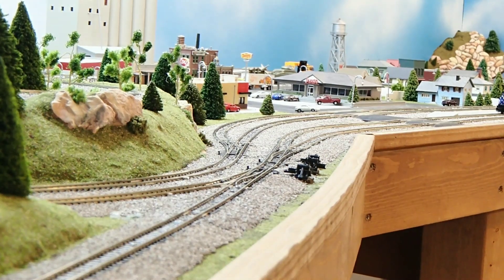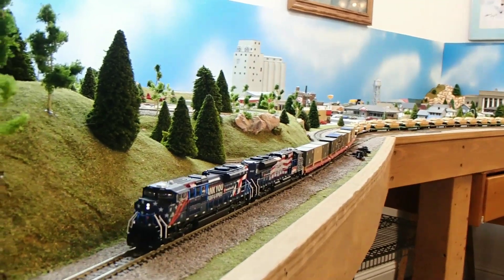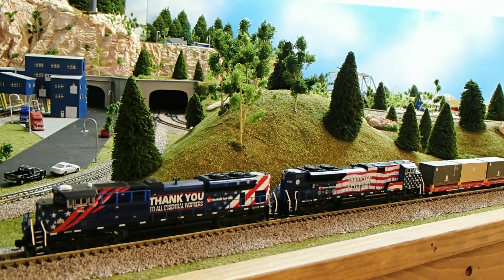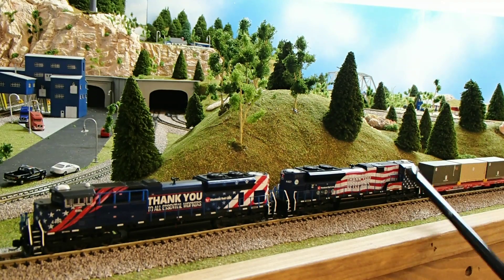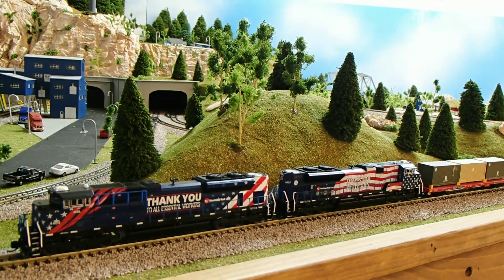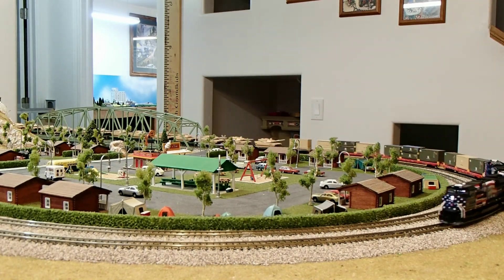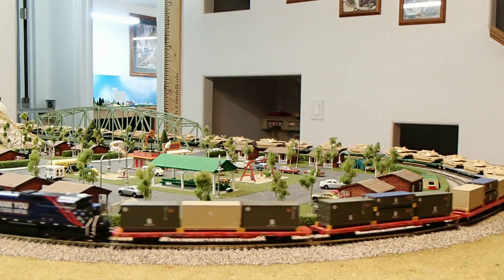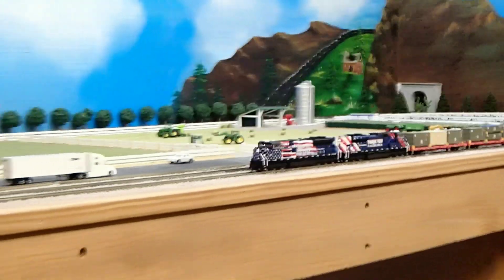Broadway SD70 ACE Stealth Review 8-24-24 Spiffy Trains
broadway limited Sd70Ace Stealth n scale review Spiffy Trains